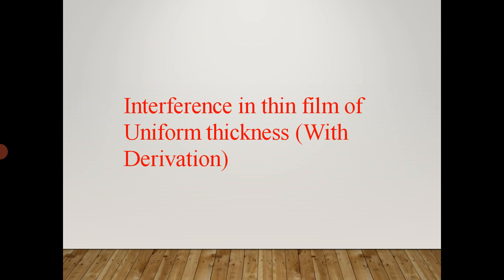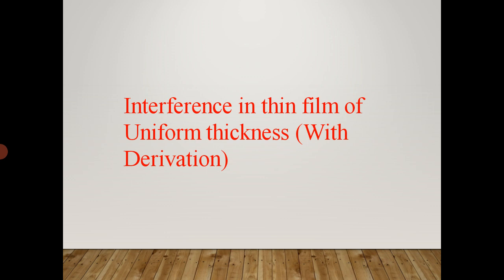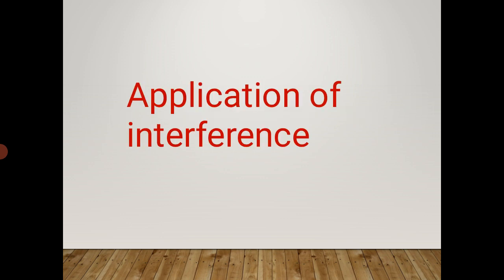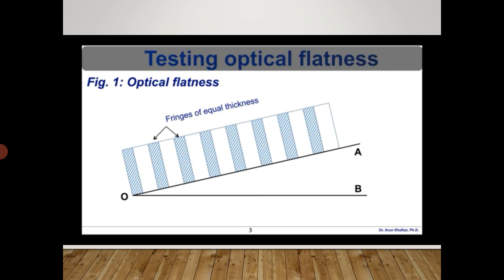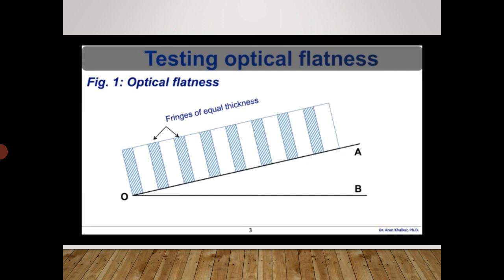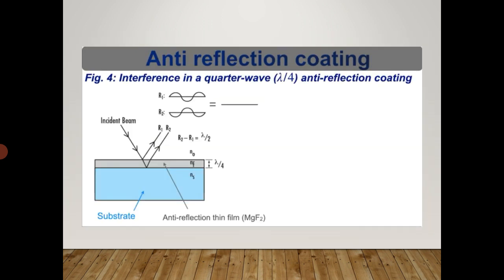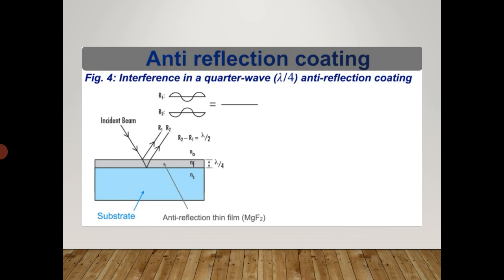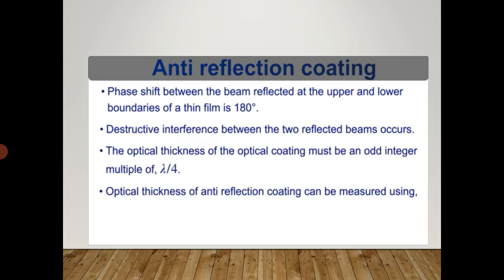Application of Interference - testing optical flatness , anti-reflection coating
Engineering physics | Unit - I